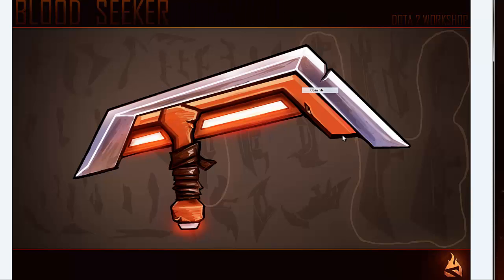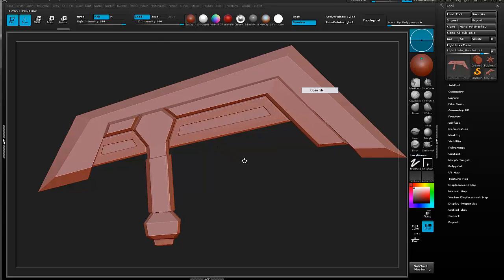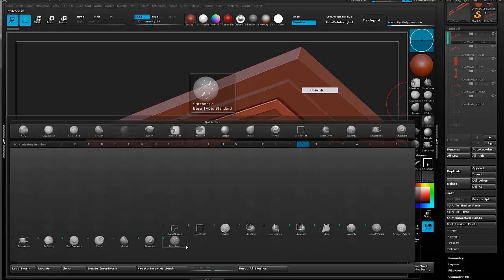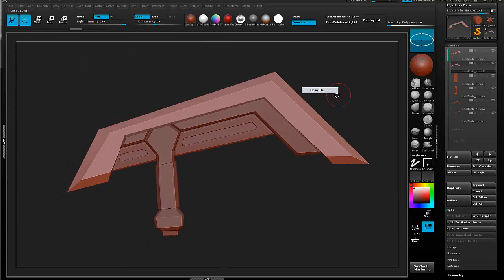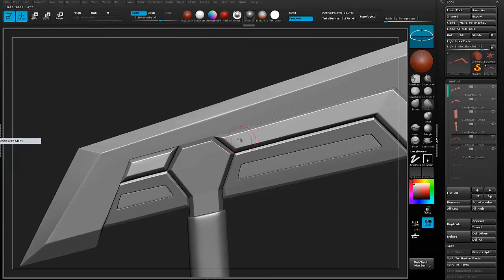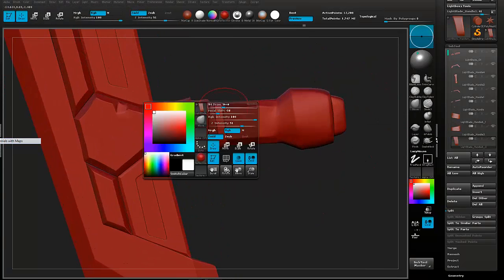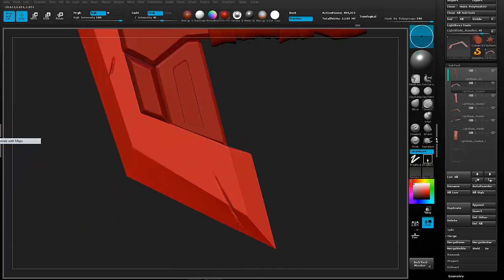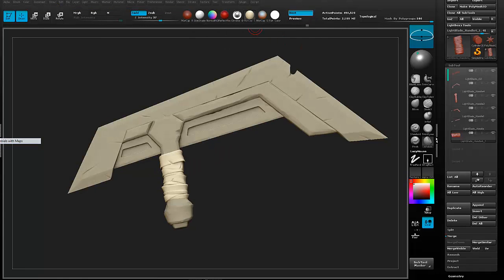Smitty's DOTA 2 Workshop Part 5